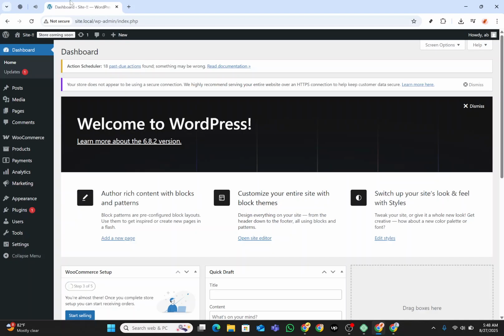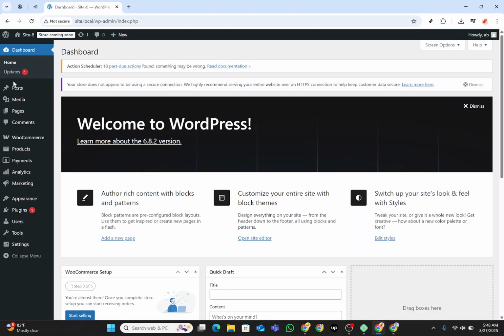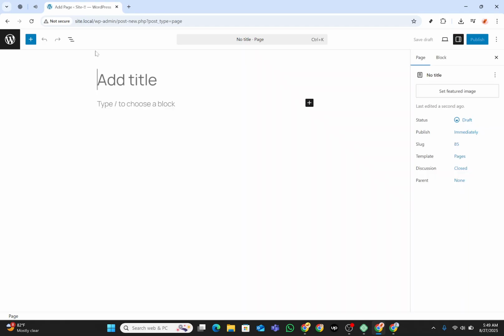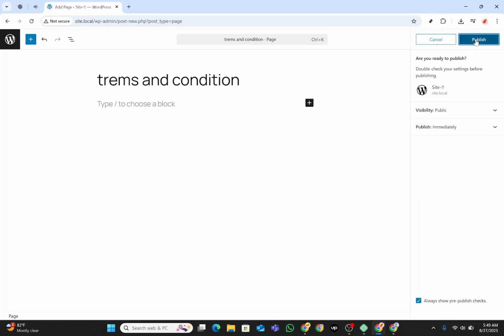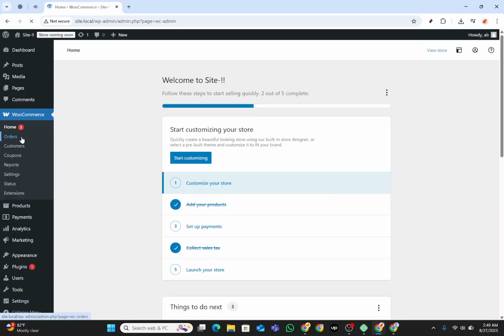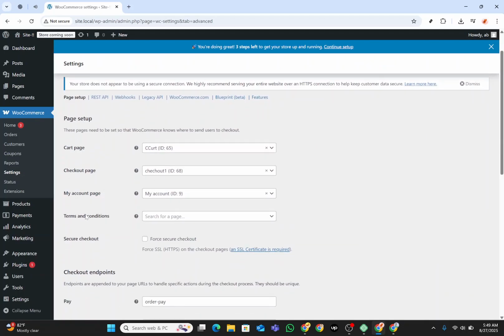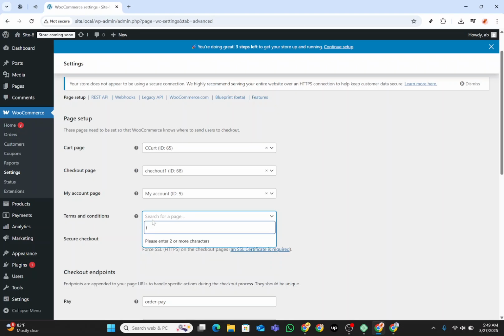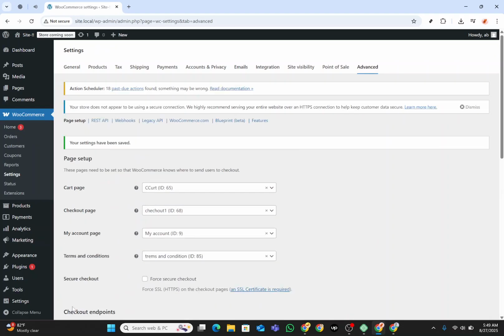How to Enable Terms and Conditions Checkbox In WooCommerce Fast & Easy!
In today's video, I'm going to teach you how to enable the Terms and Conditions checkbox fast and easy! Let's dive right in and make sure your site is up to the standards in just a few simple steps. First, we need to access your WordPress dashboard. This is the central hub where you'll manage all the content and settings for your site. So go ahead and log in to your WordPress account to reach the dashboard. Once you're on the dashboard, look for the menu on the left-hand side and find the option labeled "Pages." Clicking on this will bring up a list of all the different pages you've created on your website. Now, what we need next is to create a new page specifically for your Terms and Conditions. To do this, you'll click on the "Add Page" button, which you'll find at the top of the Pages section.

Creating this new page is straightforward. In the title field, type "Terms and Conditions." This title is crucial as it will appear in the dropdown list later when configuring the settings. Feel free to add the necessary terms and conditions content in the body of this page if you haven’t done so already. Once you’ve filled in the details, make sure to publish this page by clicking the "Publish" button. Your Terms and Conditions page is now live on your site!

Next, we need to link this page to your WooCommerce settings. Head back to the dashboard, and this time, you’ll click on "WooCommerce," which should also be on the left menu. Now, we're venturing into the settings of your e-commerce setup. Under WooCommerce, find and click on "Settings." Within the WooCommerce settings tab, you'll see multiple options, and the one we need is "Advanced." This section allows you to customize various important settings for your store. In the Advanced settings, look for an area titled "Page setup," where there should be an option labelled "Terms and conditions page." This is where we're going to connect your newly created page with your checkout process.

Click on the dropdown list next to "Terms and conditions page" and select the page you titled "Terms and Conditions." This step is critical as it ensures customers checking out are required to agree to your terms before completing their purchases. Once you’ve made this selection, don't forget to click "Save changes" at the bottom to update your settings.

And there you have it! You've successfully enabled a Terms and Conditions checkbox on your checkout page, making sure your store is protected and compliant.